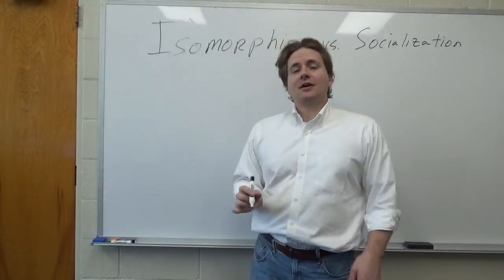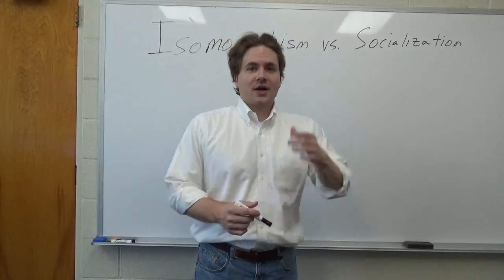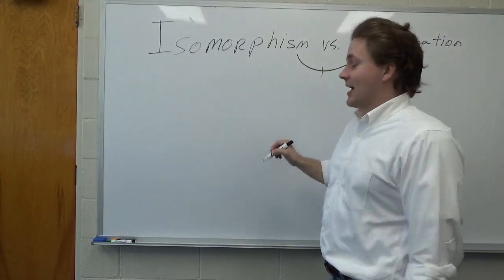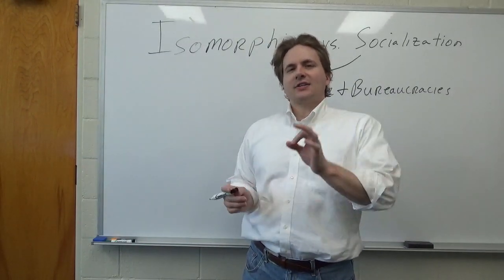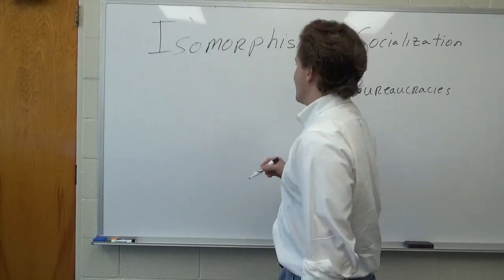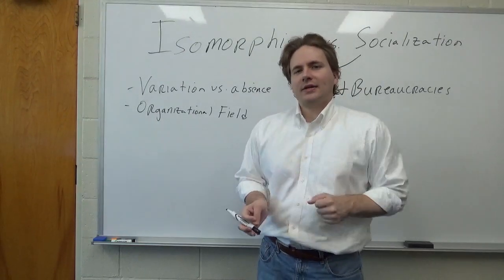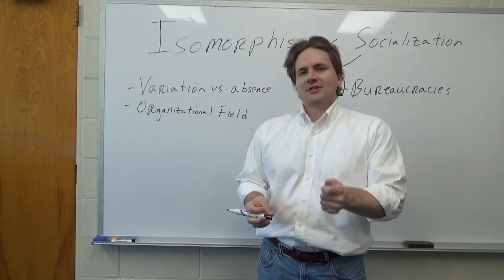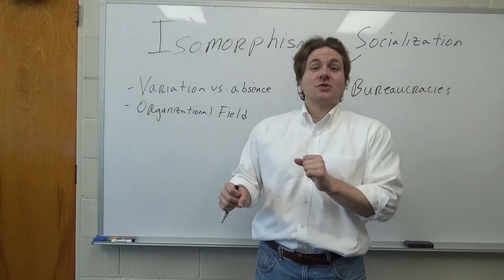Why do all Companies Look the Same? An Introduction to Isomorphism and Socialization